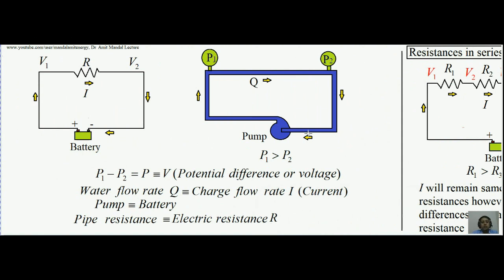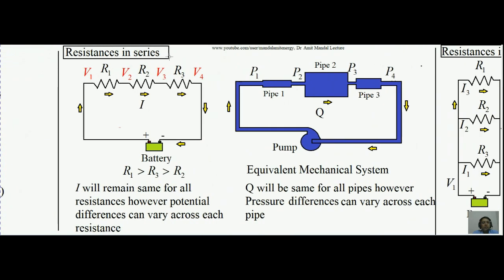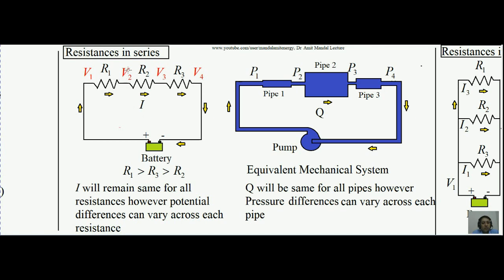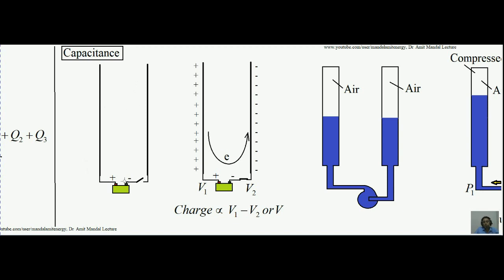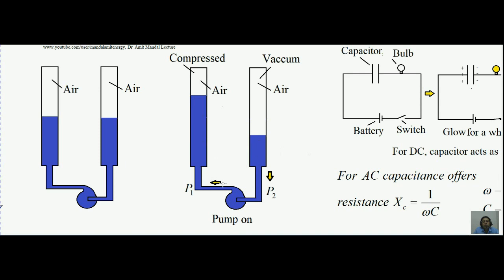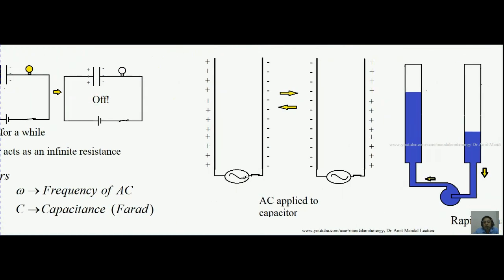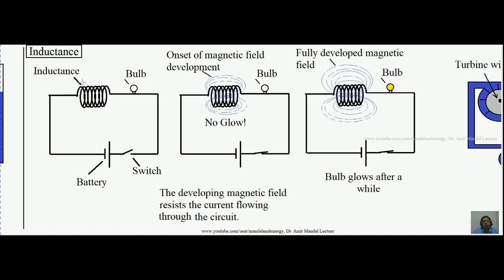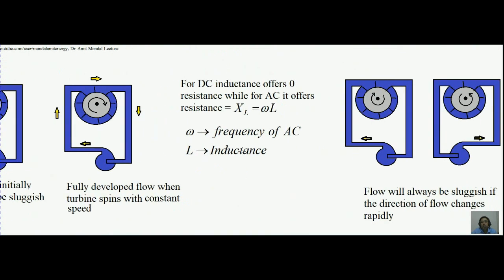Mechatronics devices (Learning by equivalent mechanical device)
This lecture is intended to learn  the common devices/parameters used in mechatronics e.g. voltage , current, combination of resistances, capacitance, inductance, by the help of equivalent mechanical device and parameters. This lecture is helpful for mechanical engineering students who wants to know about electronic devices  and terms with mechanical feel  by the help of mechanical devices.